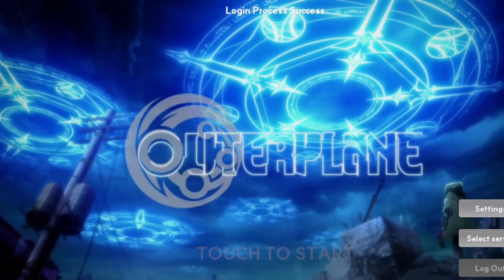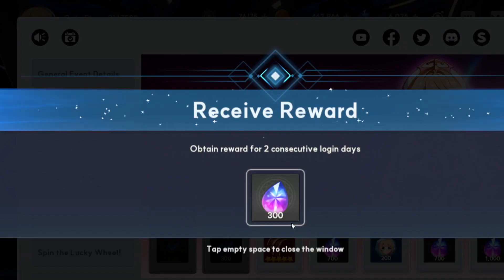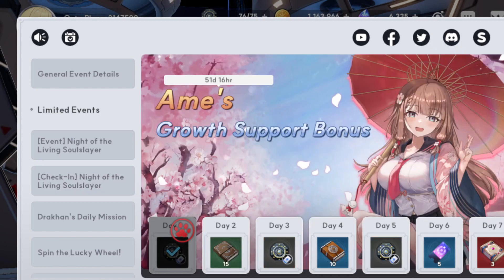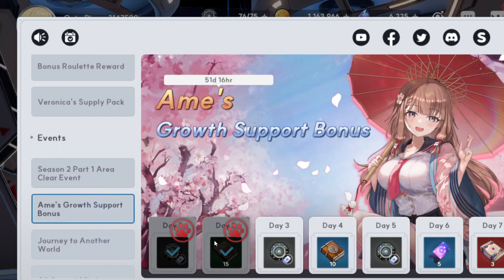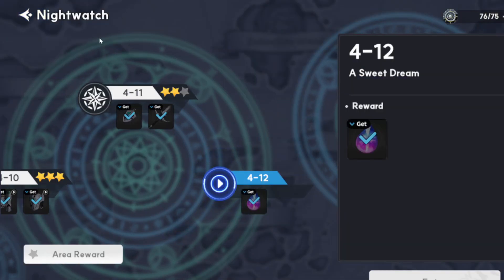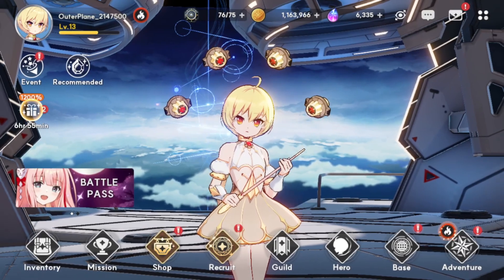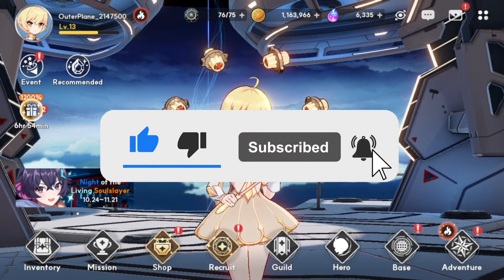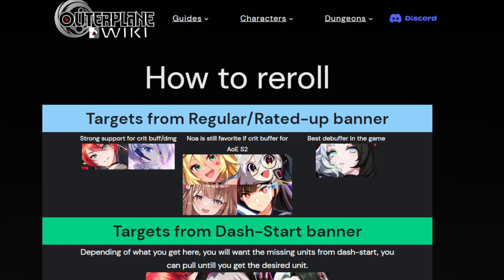[Outerplane] Reroll Guide, Summons, Account Progression & Future Plans | Day 1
**This is a beginner guide for new players coming into the game. This corveres the plans and strategies to employ on the first day of the game in order to succeed **

⏲️⏲️ Timeline⏲️⏲️
Introduction - 00:00
Reroll Targets - 01:51
Selected Element recruit - 07:47
Save All Ether - 10:32
Summons - 12:56
Day 1 Update - 17:08